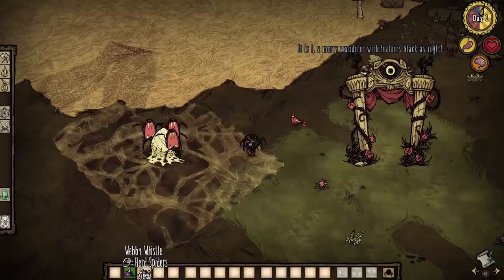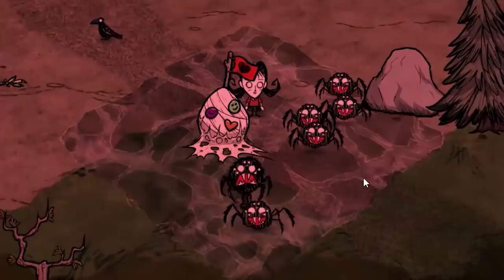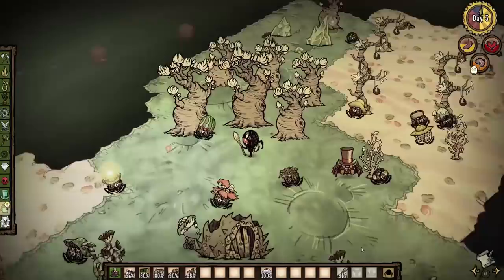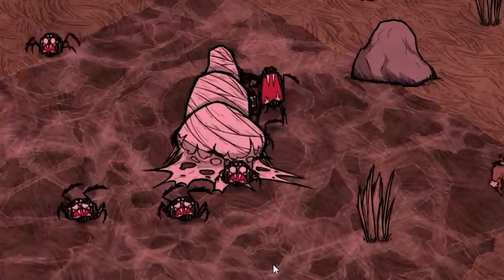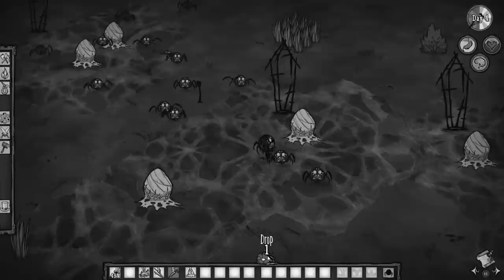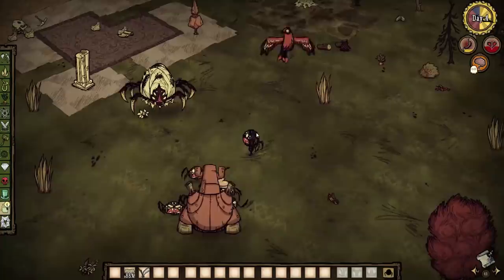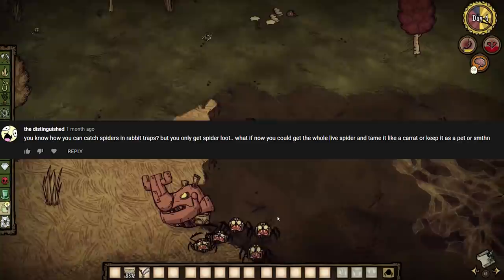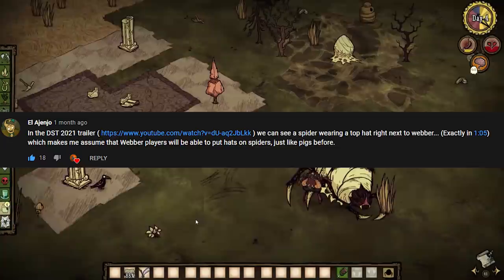Everything new with the Webber rework | Don't Starve Together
It's out, and its a good update too

Music used
Raid dollar square skills vpn legends - bad good ending theme